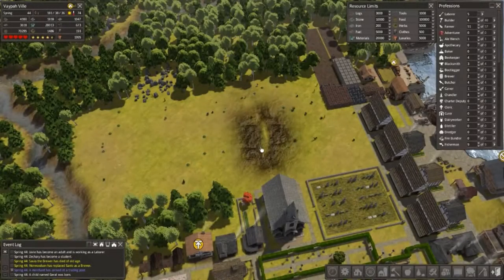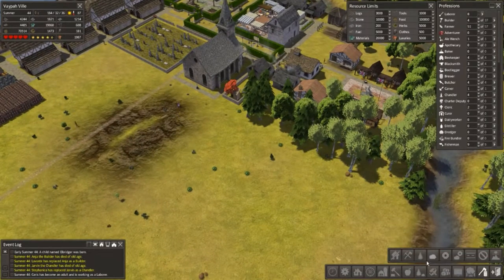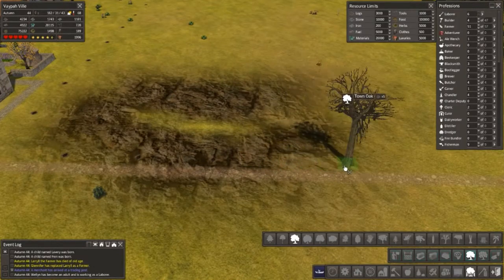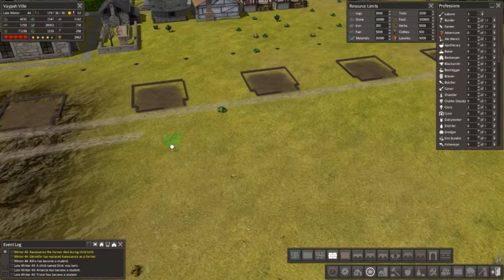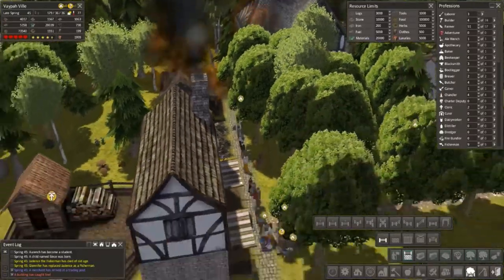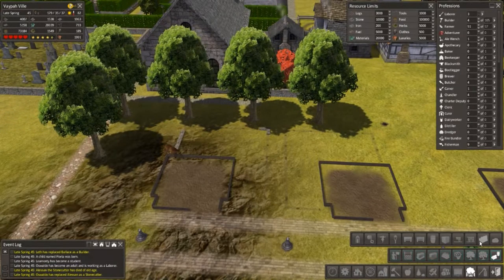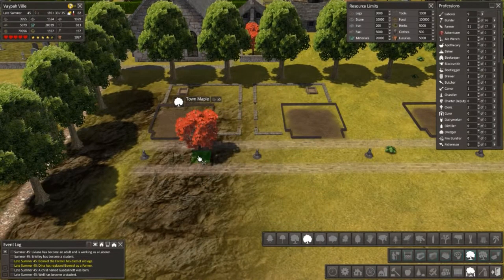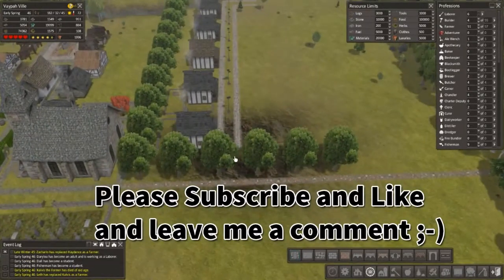Lets Play Banished Colonial Charter: Curse of the Golden Llama | Part 16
About Banished:

In this city-building strategy game, you control a group of exiled travellers who decide to restart their lives in a new land. They have only the clothes on their backs and a cart filled with supplies from their homeland. The townspeople of Banished are your primary resource.

About the Channel:

I mostly play strategy and city building games, so most of my videos will revolve around that. I am currently playing Banished and Kerbal Space Program and aim to have a lets play series for both games.